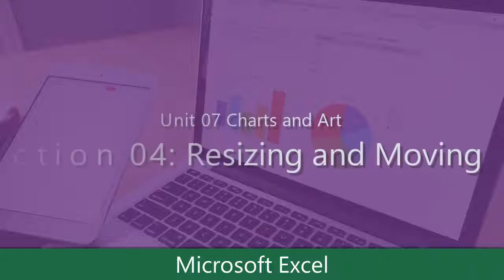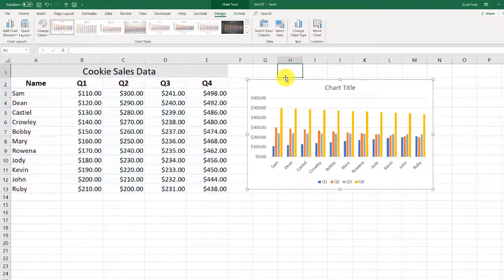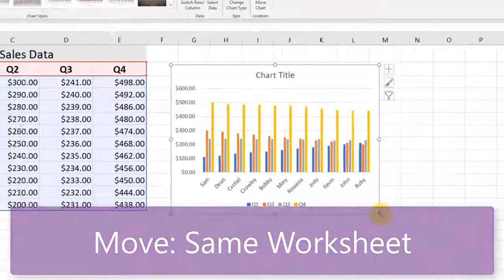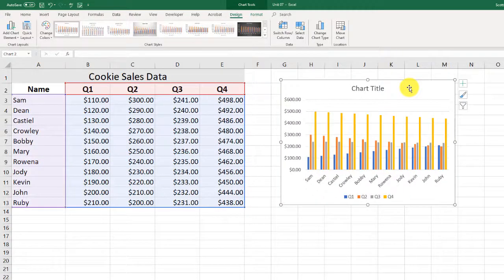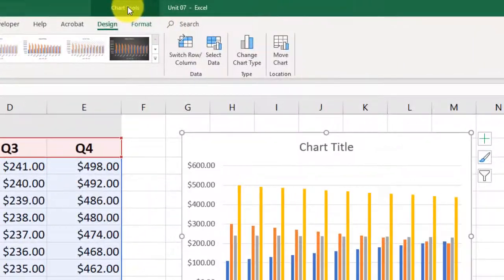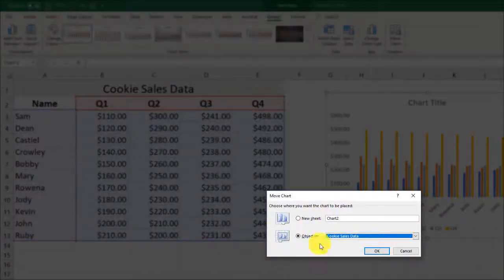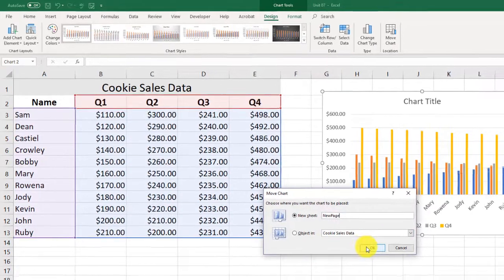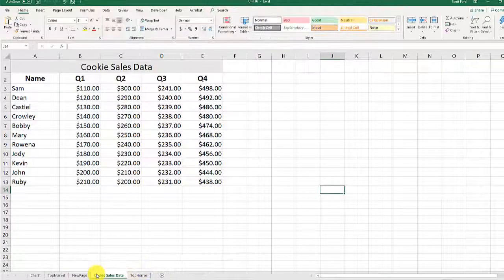Resizing and Moving Your Chart (07.04) - Microsoft Excel: From Beginner to Certified Professional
You made your chart, but you don’t like the size or location.

When you have completed this lesson, you will be able to easily move and resize your chart to your liking.